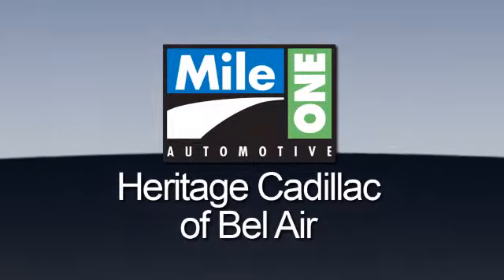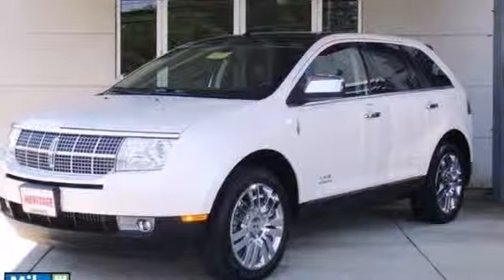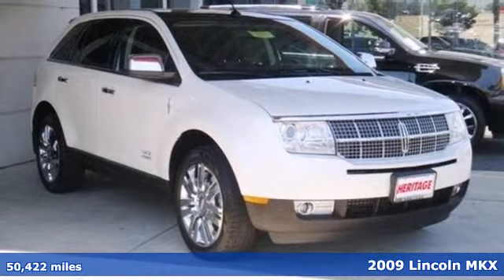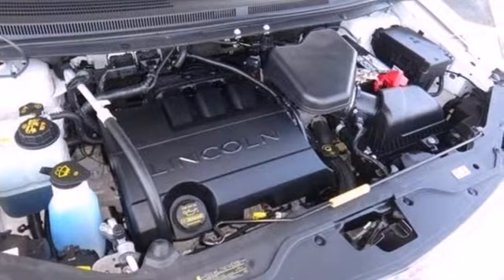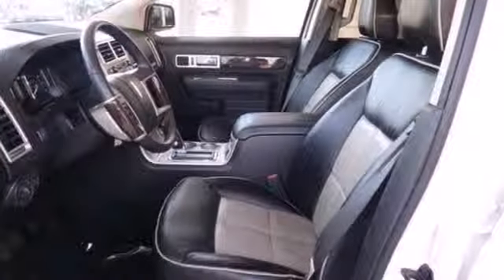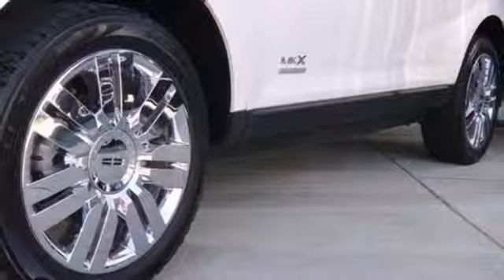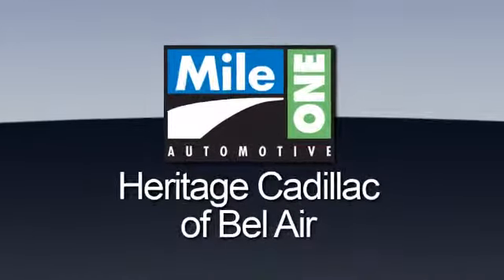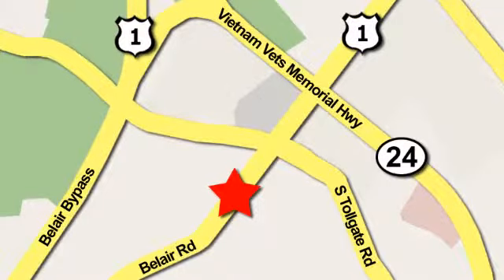2009 Lincoln MKX Baltimore MD Bel-Air, MD EPJ06734 - SOLD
Year: 2009
Make: Lincoln
Model: MKX
Trim: 4DR AWD
Engine: 6 Cyl. 3.5L
Transmission: Automatic
Color: White Suede Metallic
Mileage: 50422
Stock #: EPJ06734
Remainder of Warranty: R. Thank you for taking the time to look at this terrific 2009 Lincoln MKX. This Limited Edition Features Navigation, Power Sunroof with Skylight, Premium Heated and Cooled Leather Seats, AWD, a Clean Carfax, Audio Controls on the Steering Wheel, Auxiliary Audio Input Jack, Bluetooth, CD Stereo with Satellite Radio, Chrome Wheels, Cruise Control, Dual Climate Control, Rear Parking Sensors, and Sporty Dual Exhaust. From the looks of it, I'd say It has been garage kept and babied regularly. If only my wife treated me as nice! J.D. Power and Associates gave the 2009 MKX 4 out of 5 Power Circles for Overall Performance and Design. Unlike most of our Competitors, when purchasing a Previously Owned vehicle from Heritage, you will not encounter any hidden charges (i.E. Reconditioning Fees, additional Maryland State Inspection costs or Freight Fees.) The only additional cost to our Internet Price is State Tax, Tags, License and $199 Dealer Processing Fee.

Address:
716 Bel Air Road